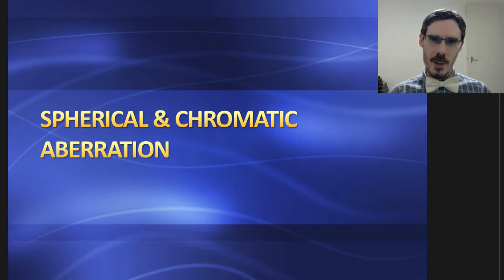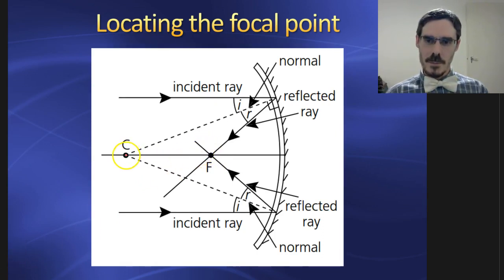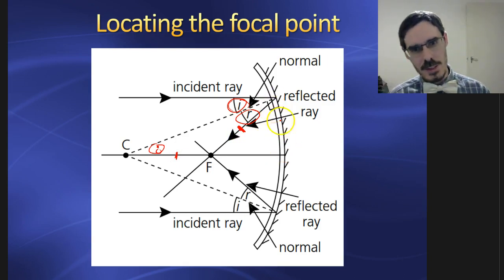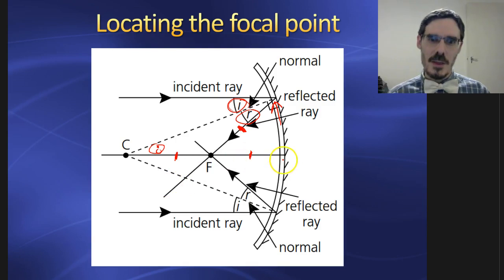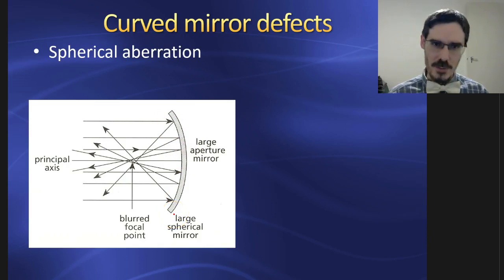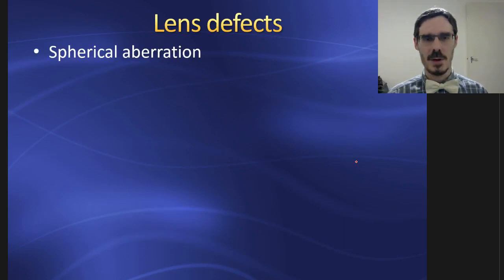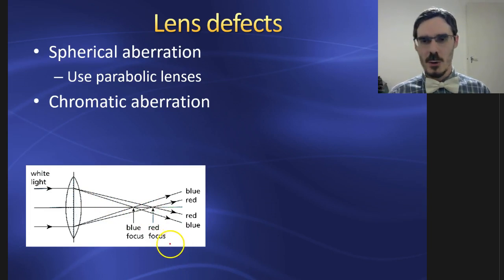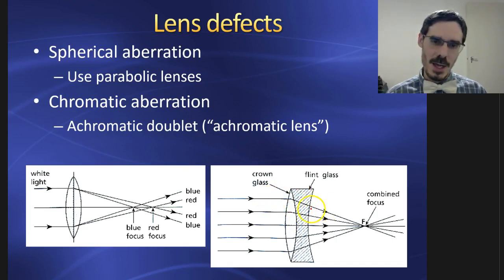2 3x4x Defects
Spherical aberration (curved mirrors and lenses) and Chromatic aberration (lenses only)